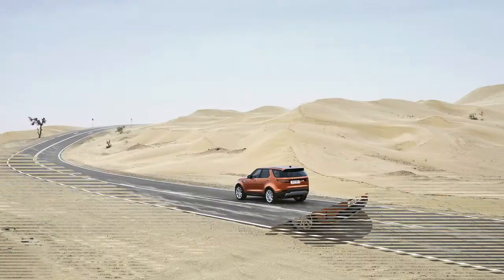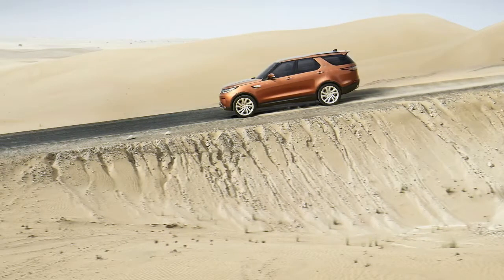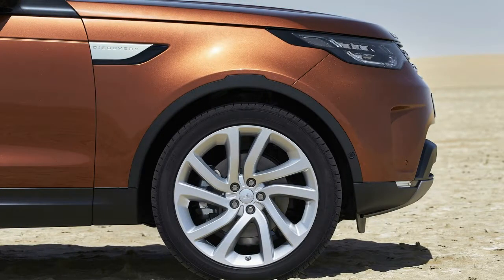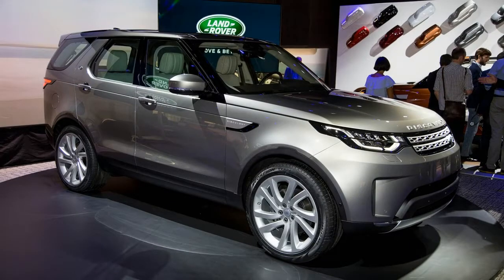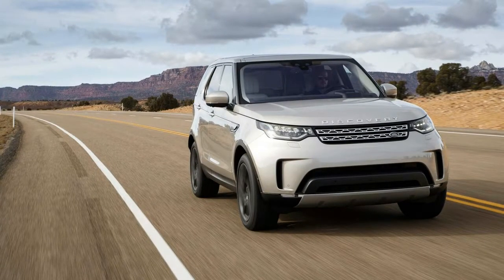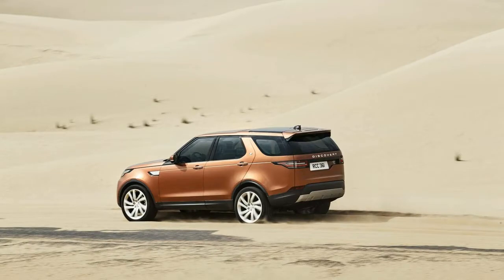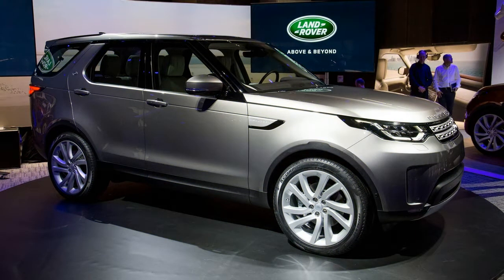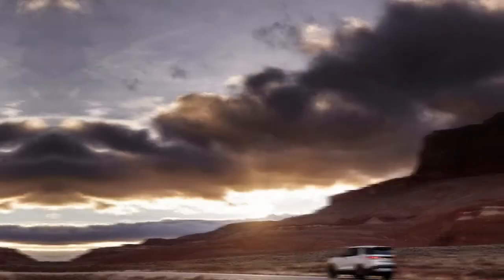INCREDIBLE! 2018 LAND ROVER DISCOVERY REVIEW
The 2018 Land Rover Discovery begs to explore. Beyond the literal meaning, the big SUV that was rebooted last year is impressively spacious, capable, composed, and somewhat inconspicuous.

It carries over essentially unchanged from last year’s new model, and earns an impressive 7.4 overall. Fuel economy is always going to hold back a 5,000-pound SUV, but it excels in comfort and performance.

The Discovery’s profile will be foreign to people familiar with the nameplate. Land Rover ditched the brick-in-the-wind shape of earlier generations for a smoother shape that cuts a cleaner hole through the air. It reads nearly bulbous in photos, but in person, nose-to-nose, the Disco is still as big as it’s ever been. We bemoan the lost “alpine” windows and tail-mounted spares of yesteryear, but will willingly trade both for this vehicle's impressive off-road prowess.